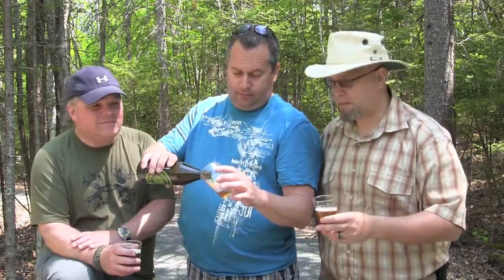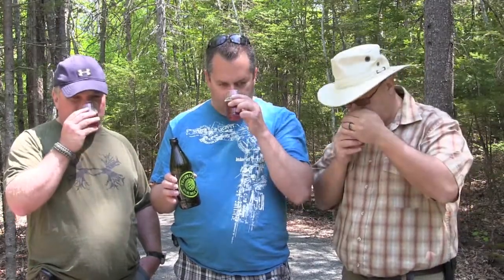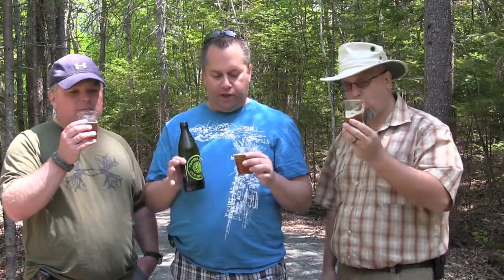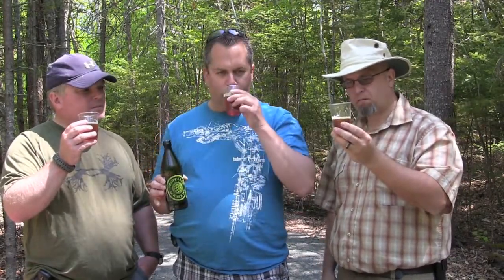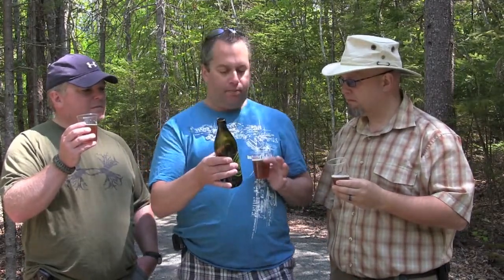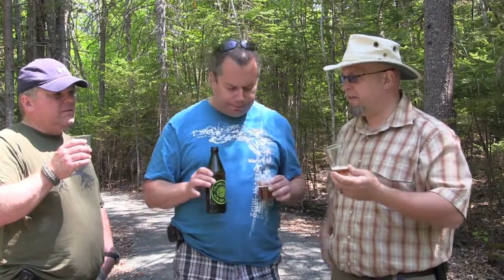Quick Beer Review - Propeller Double IPA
We try this popular brew from Propeller. It's not really a hopbomb as compared to some ofthe other IPA's we've had. This is a NICE complex brew where the booze doesn't bite you in the face. This is a great one to try to reach in find some flavors other than hops.

Propeller Double IPA is a full bodied, American style Double India Pale Ale that is brewed with premium Pacific Northwest hops and a rich blend of 2-row Pale and Crystal malts. Following fermentation it has been heavily dry hopped (a process that enhances the aroma without imparting bitterness in beer) giving this bold brew its big west coast nose. Double IPA delivers a huge amount of piney, floral, and citrusy hop aroma and flavour from start to finish that is balanced by sweet malt flavours. At 8.2% alcohol by volume and 85 IBUs, Propeller Double IPA is not for everyone... It is a TRUE hop bomb, for TRUE hopheads.

For Beer Geeks
IBU's- 85
Hops-  Cascade, Centennial .
Malts- Pale, Crystal.
Water- Soft
Colour- 8.5°L